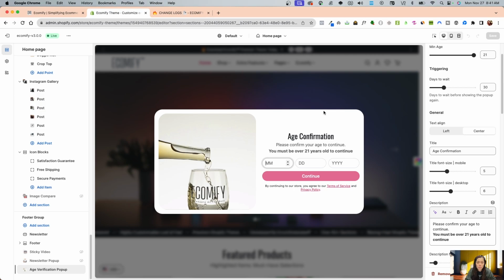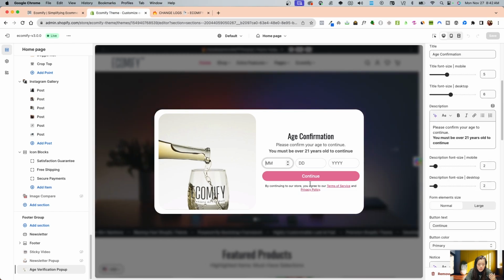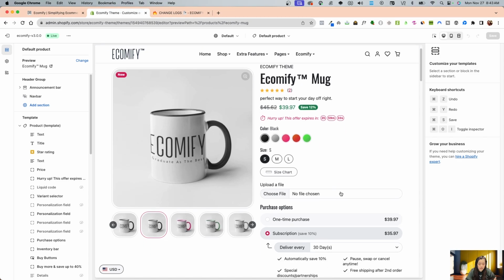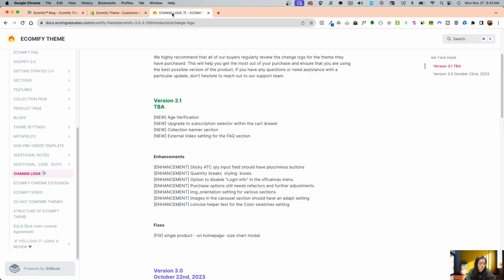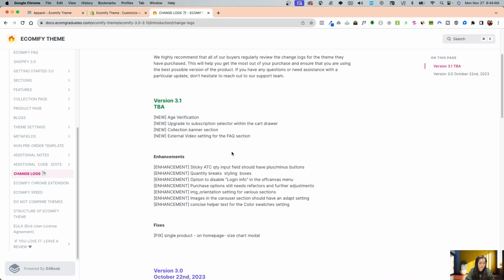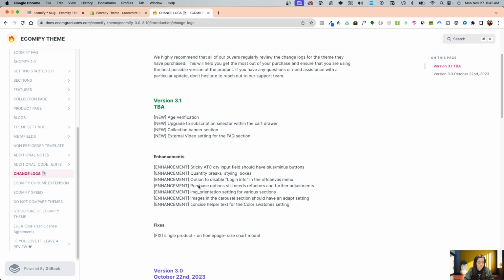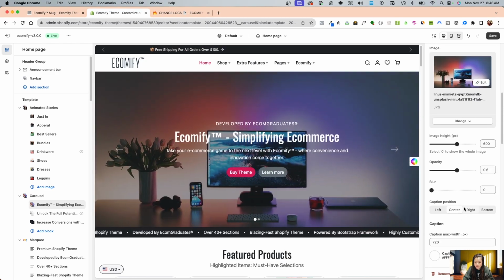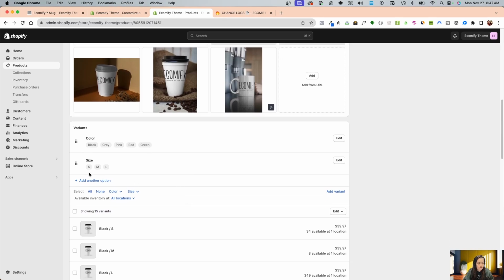ECOMIFY 3.1 THEME PREVIEW | SHOPIFY PREMIUM THEME 2023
In this video i show you a sneak peek on what 3.1 of ecomify will bring and more!